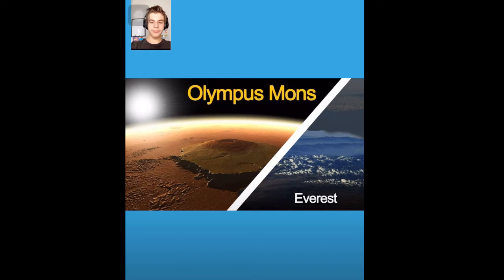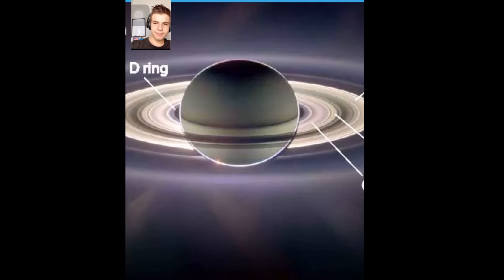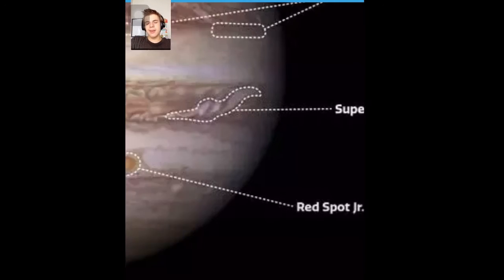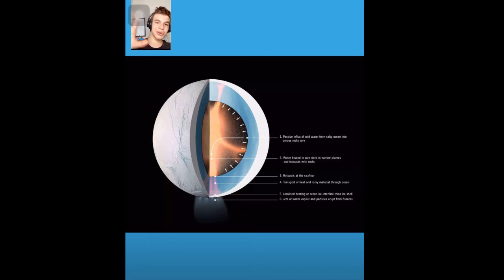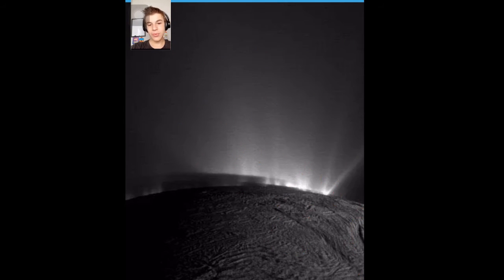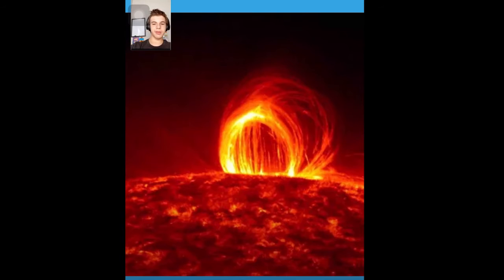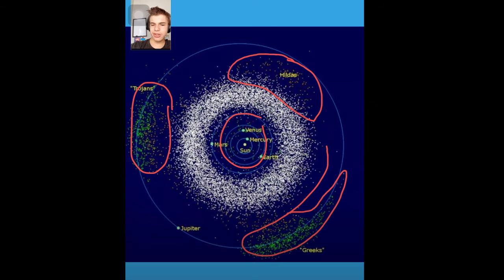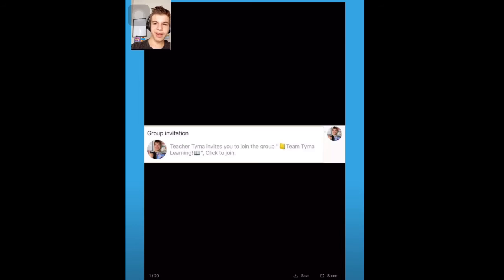Space Wonders! Learn about Enceladus, Earth’s Oceans, Rings of Saturn+. ESL presentation.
I am a teacher on PalFish which is an ESL website for those in China and the rest of the world. If you want to see similar material and products, then please go to Gaidash.com!